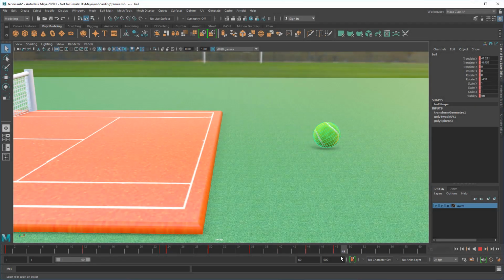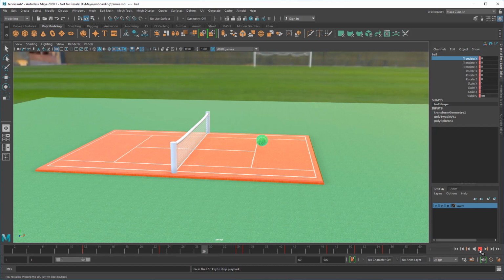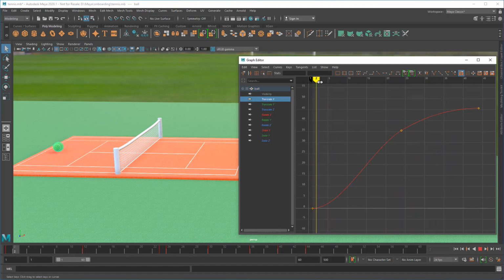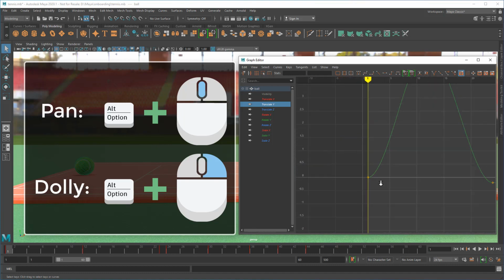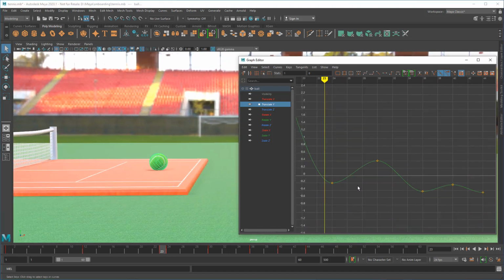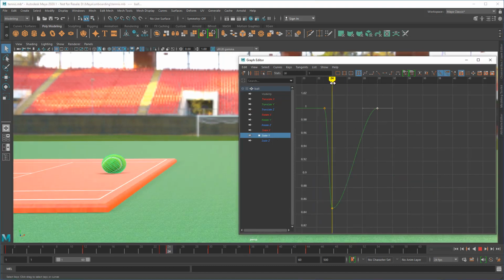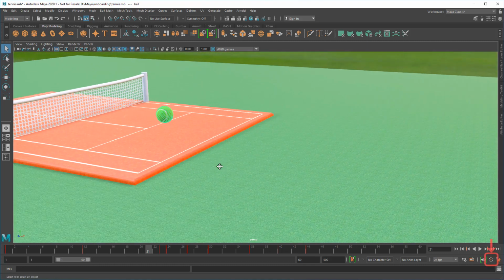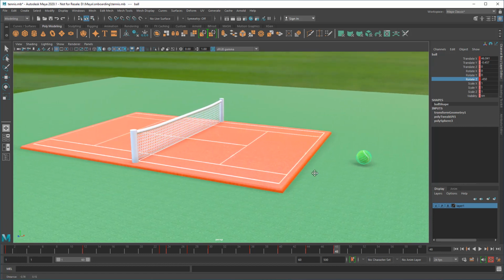Intro to Maya: Lesson 8 / 10 - Animation Basics II (Timing and Tempo)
In this quick tutorial lesson, I show you how to adjust the timing of your animation using the Time Slider and Graph Editor.